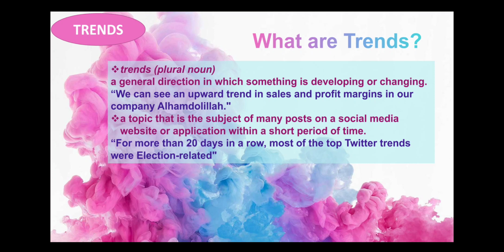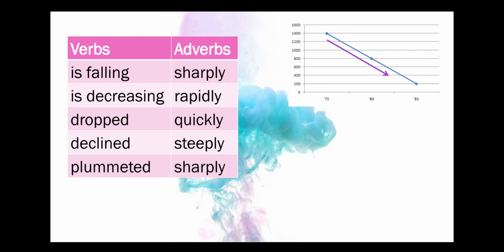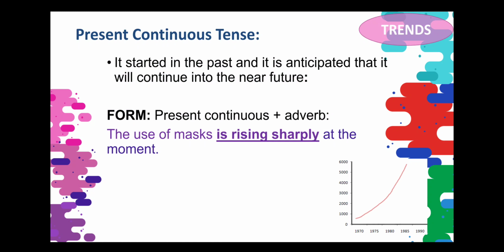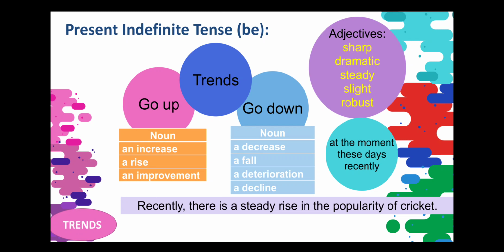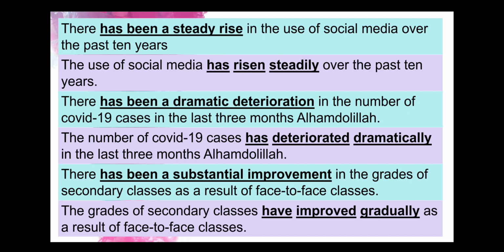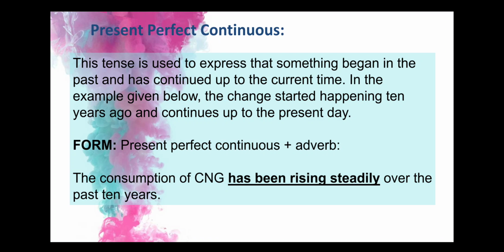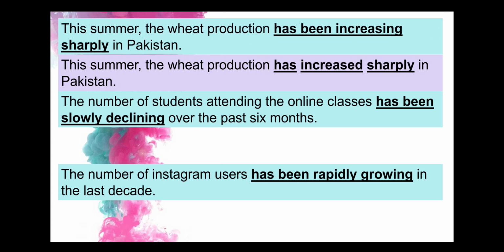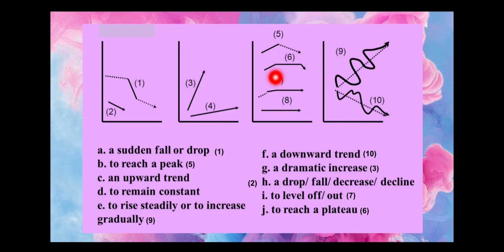Talking about Trends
In academic writing and research you need to talk about trends. This video covers the key structures that perform the function.